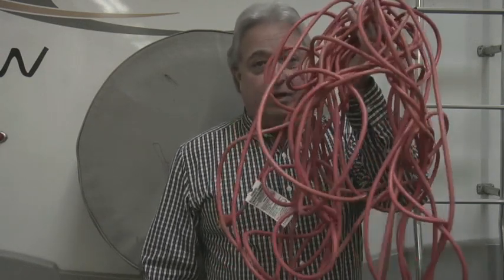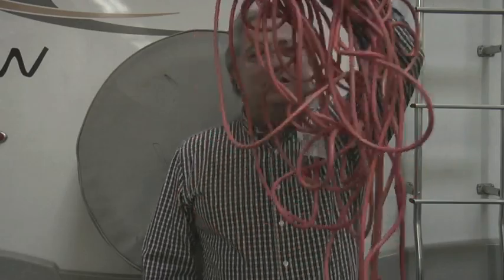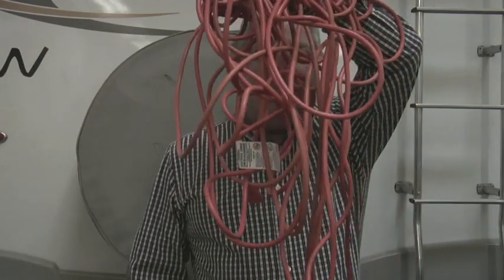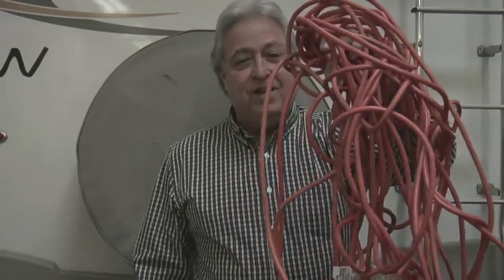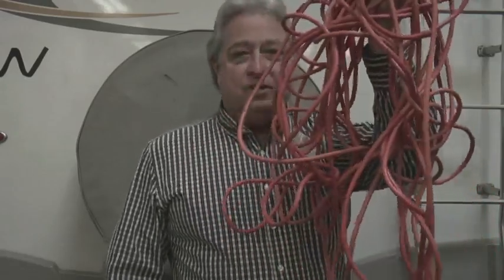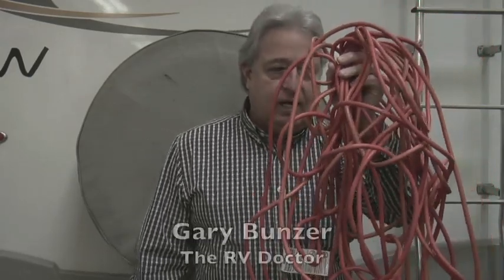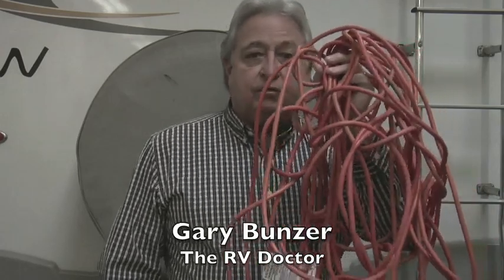A tip about extension cords for RVs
Gary Bunzer, the RV Doctor, has a tip for about extension cords used to hook up an RV to electricity.